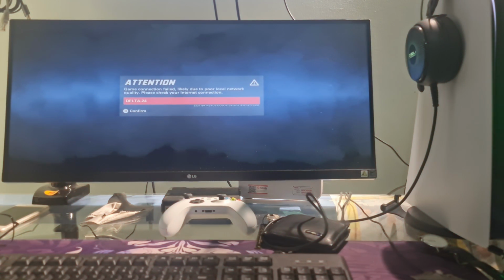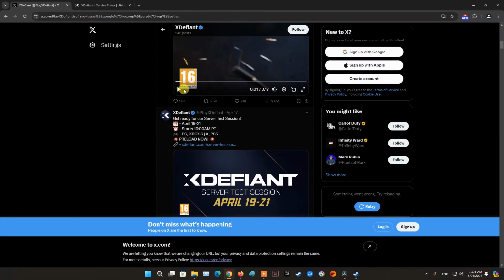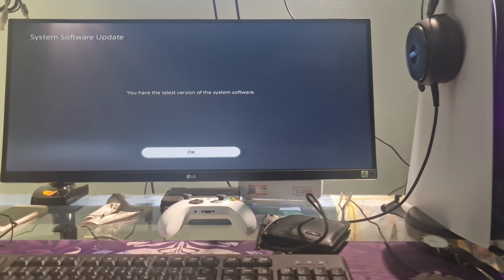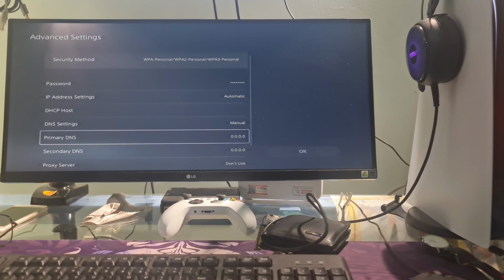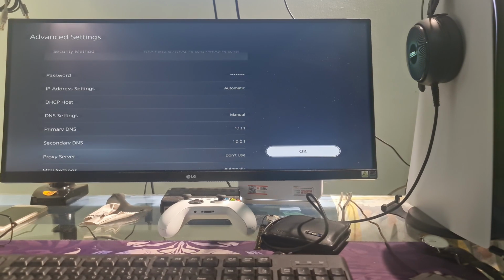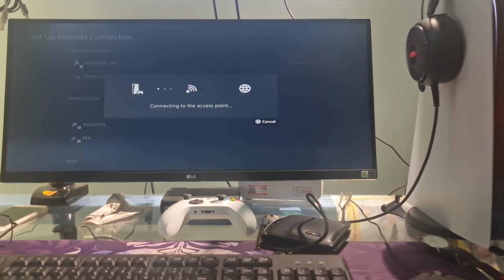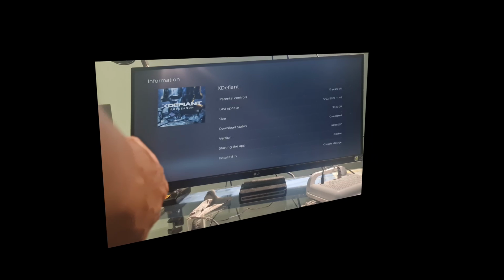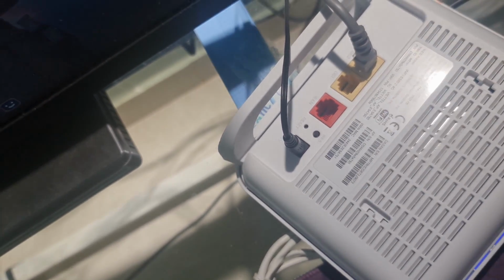Fixed Xdefiant Error Code DELTA-24 on PS5 | Game connection failed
Xdefiant error Game connection failed
Error Code DELTA-24